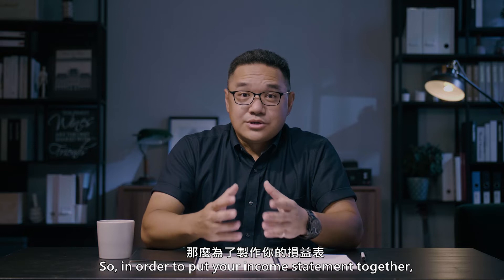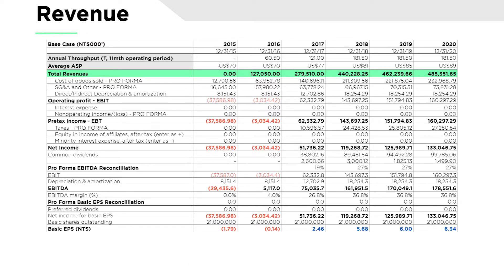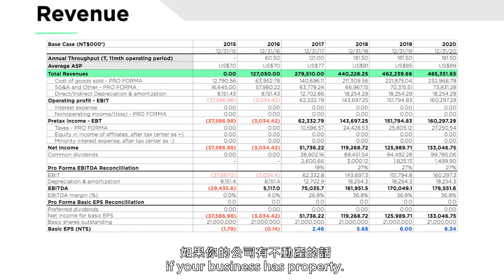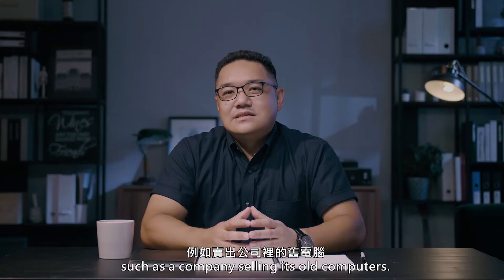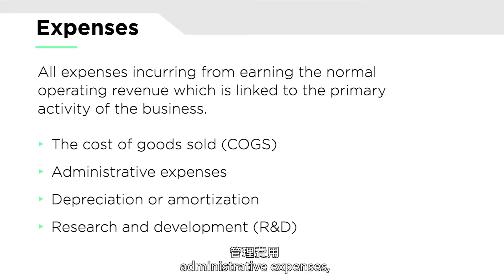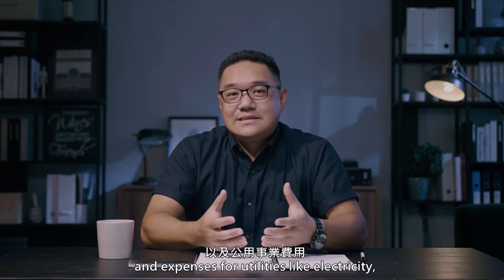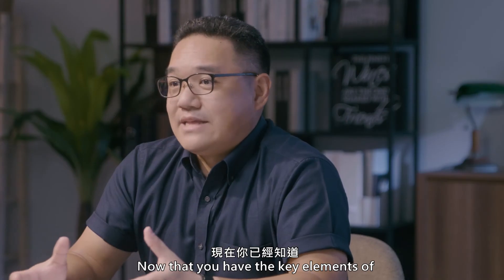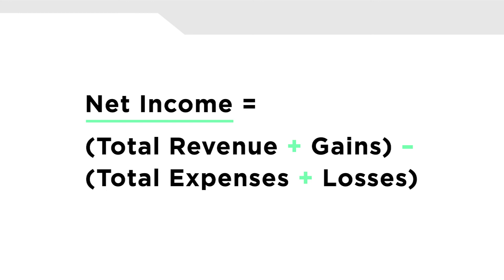Lesson 2 - Financial Planning | Chapter 2 - Income Statement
The Income Statement is one of three important financial statements used for reporting a company's financial performance over a specific accounting period. Learn the elements that go into an income statement, how to prepare one, and why this is important when you are fundraising.